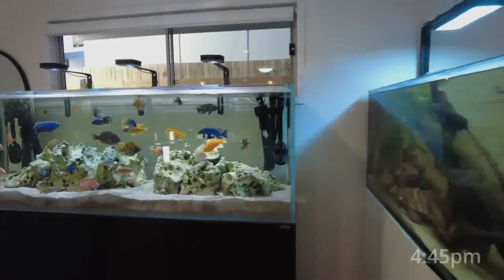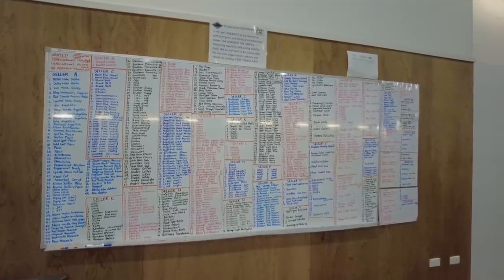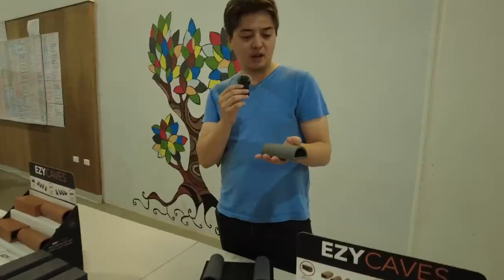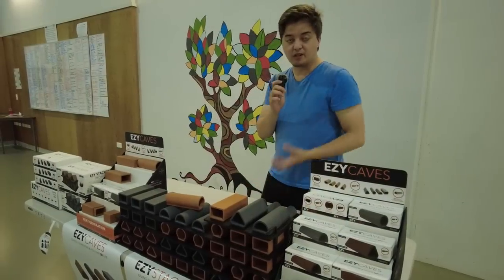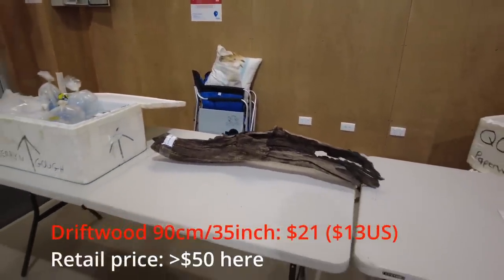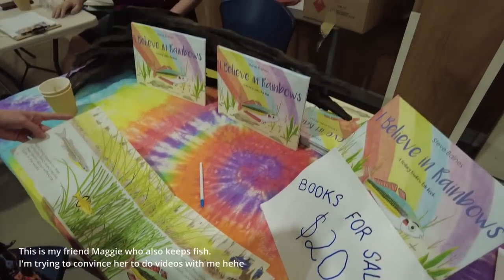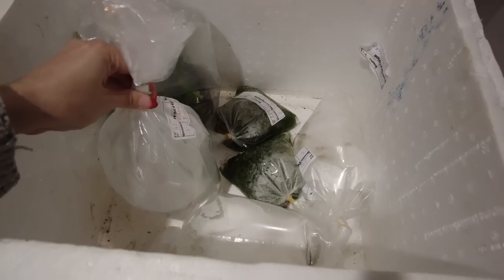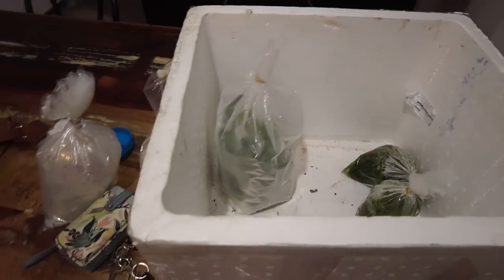My first aquarium fish auction - It was NOT what I expected!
Last Saturday I went to an aquarium fish auction here in Brisbane, Australia! I put together footage of the night so you can see what went down. There were L number plecos, bettas, discus, African Cichlids, display fish and breeding colonies going for WAY below retail price. But, to be honest, that wasn't even the most interesting part!

Nick from KeepingFishSimple was also there and he auctioned off some of his fish for super cheap prices. Master fish breeder Adrian (who has possibly the most amazing fish room in Australia) was also there and he got some new rainbow fish for breeding.

Wait till you see how the night turned out... I must know, are fish auctions like this in other countries?!

Timestamps:
0:44 - Arriving at the aquarium fish auction in Brisbane
1:14 - My first bid on an African Cichlid
1:23 - The aquarium products and fish up for sale
1:47 - Some of the action with Finn from Atlas Aquariums
2:53 - Awesome bristlenose pleco Australian made EzyCaves
4:48 - Adrian and Tony's fish purchases
6:40 - "I Believe in Rainbows" fish book
7:22 - A turn of events
8:32 - KeepingFishSimple Shop auction
9:34 - All of the fish I bought!

A big thank you to QCG for hosting the night, and a special thanks to all those who volunteered their time, and to Steve who was an awesome auctioneer. It was such a pleasure seeing so many familiar faces and meeting new ones. Happy Fish Keeping!

If you enjoyed the video, don't forget to give it a like and leave a comment down below letting me know what you think :) Click the link below to subscribe to my Youtube channel if you haven't already!:

J1/241 Station Rd,
Yeerongpilly QLD 4105
Grand Opening - Sunday the 6th of November, 2022

Dontry x Glimlip - Ebi Tempura
Teamastro - 2112
Teamastro -Intersafe